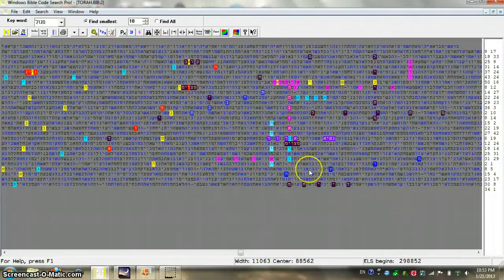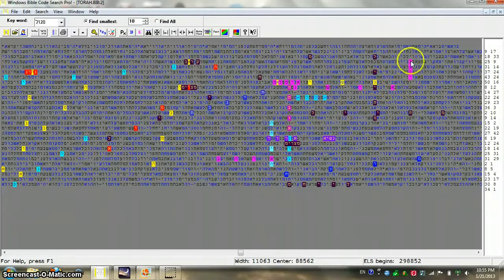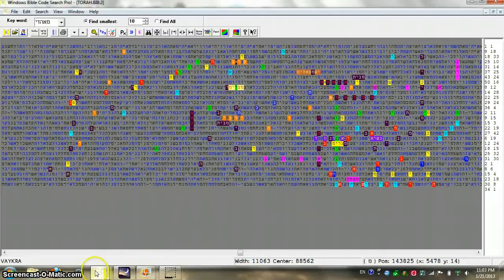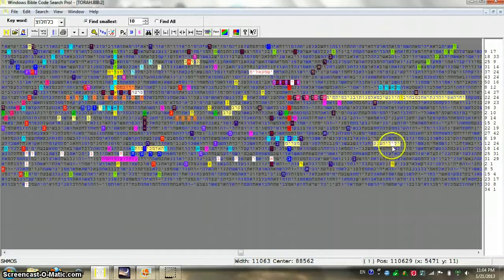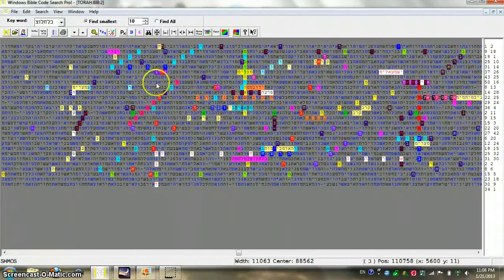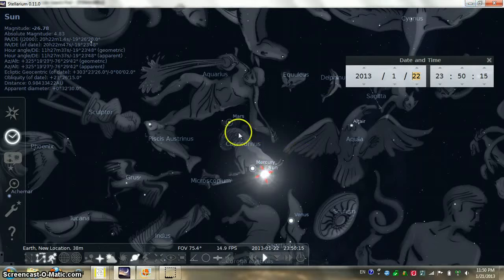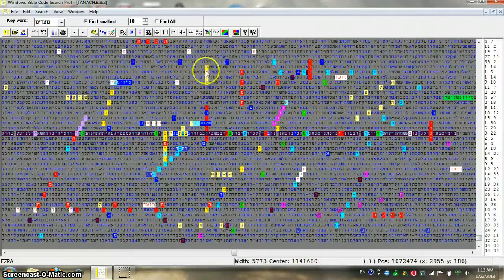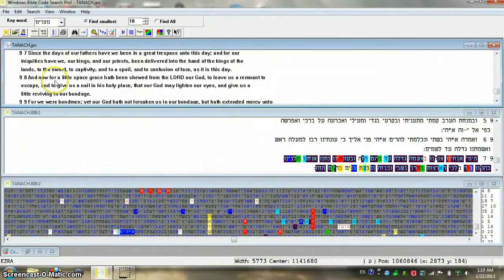The Man of Sin and The Anti Christ